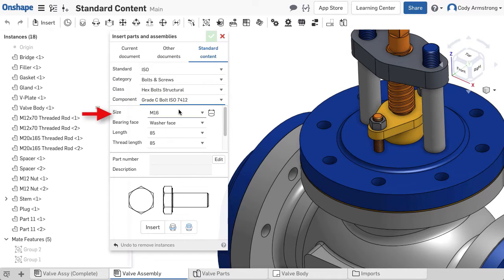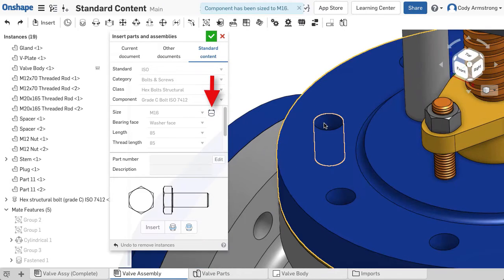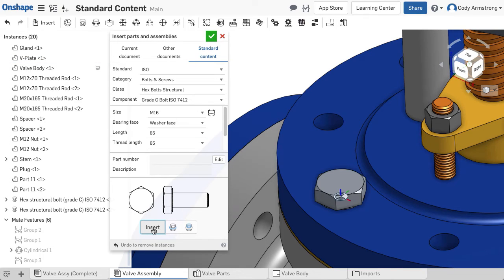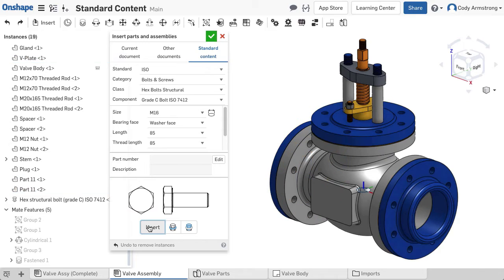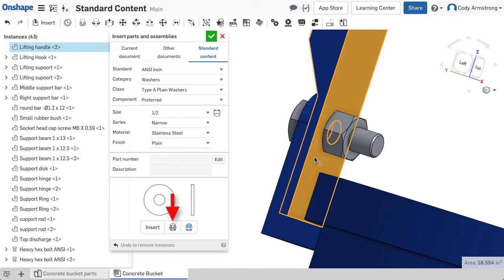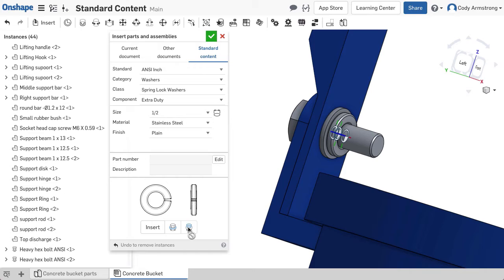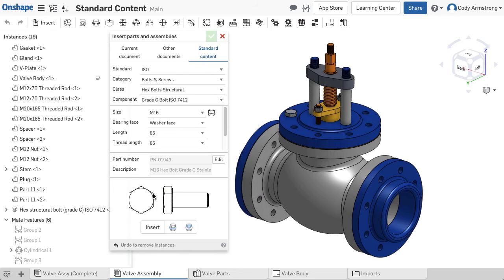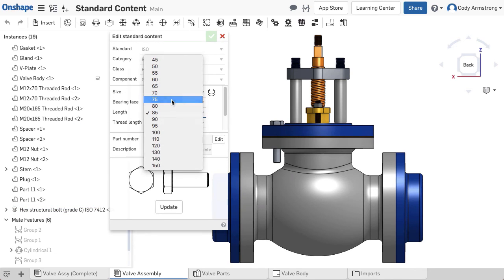Standard Content | What's New in Onshape - January 2, 2018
Onshape now provides a built-in library of standard fasteners for use in assemblies. Each fastener includes a mate connector to make them easy to assemble. Automated assembly tools make stacks of fasteners like “bolt-washer-washer-nut” combinations easy to build.